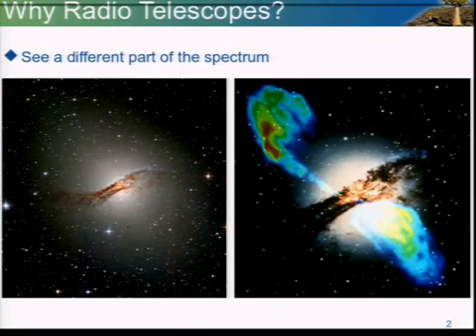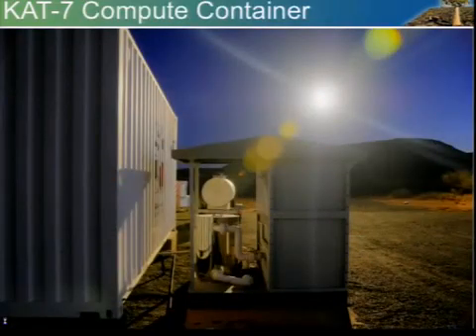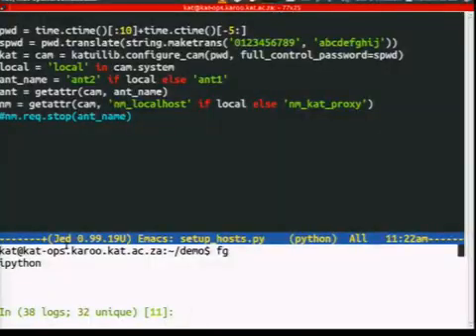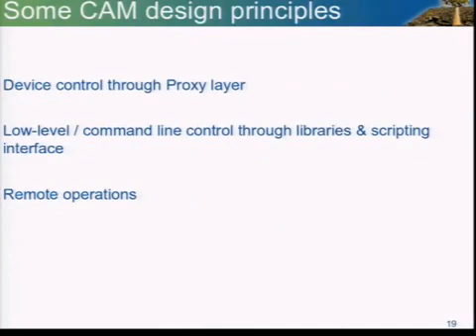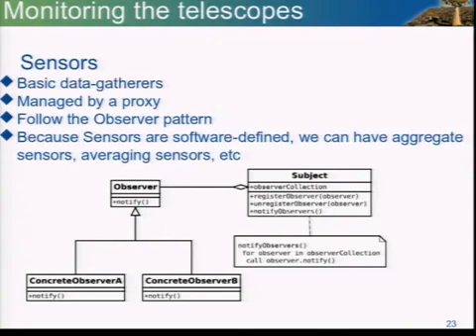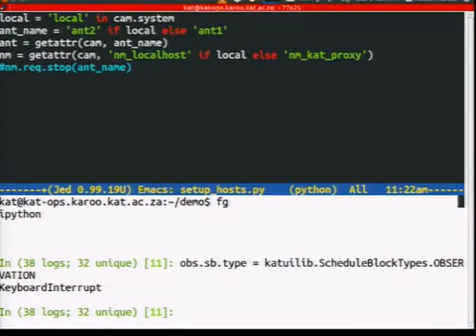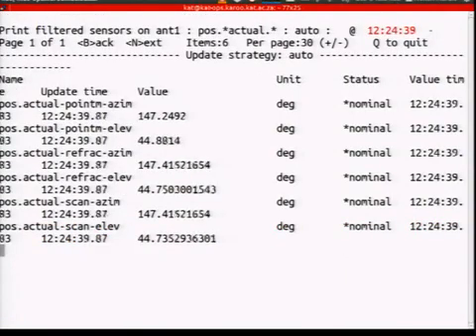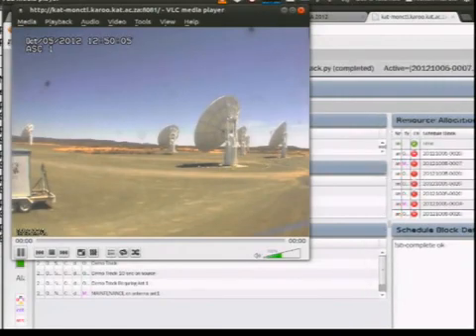PyConZA 2012 Control and Monitoring of the Karoo Telescope Arrays using Python